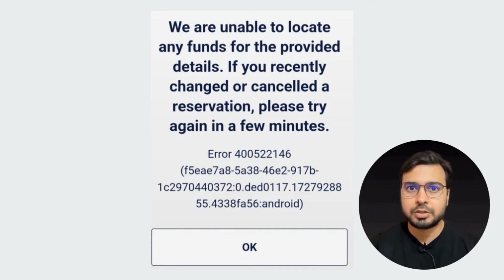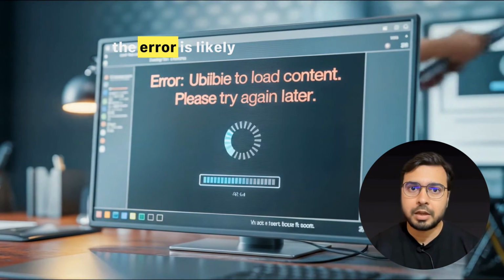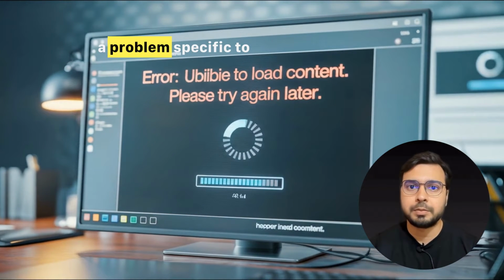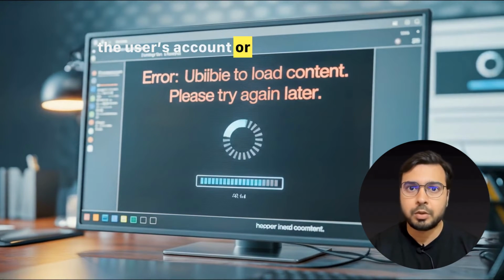How To Fix Southwest Airlines Error Code 400522146?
If you're facing the TrackMania Error Code 011 then this video is for you.
We're going to explain what this error means, why it happens, and how you can fix it.